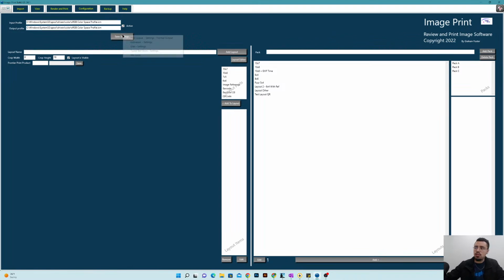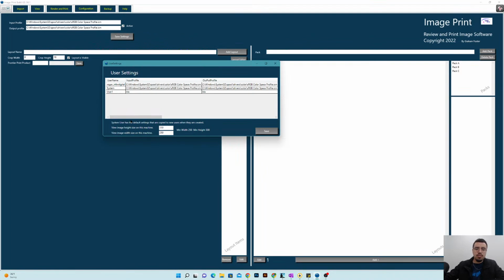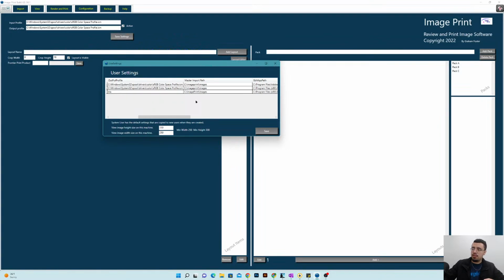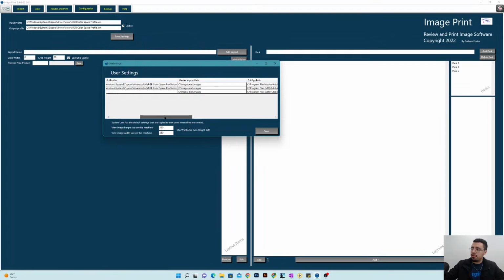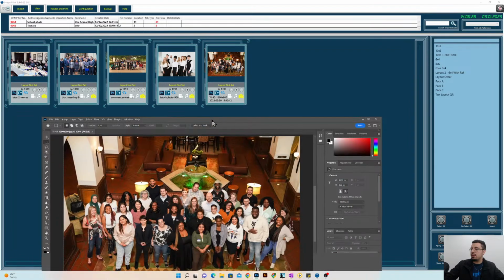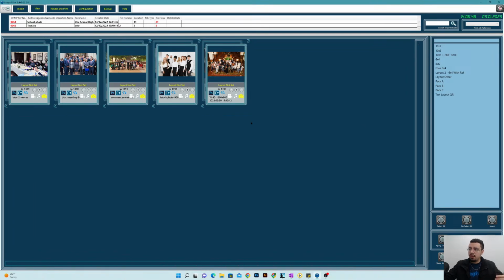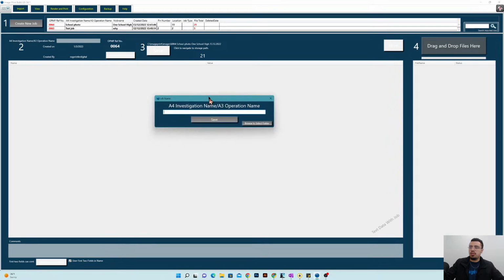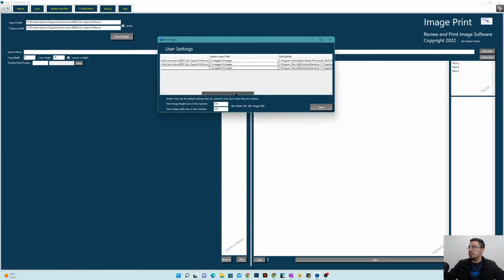ImagePrint Live, How to Configure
Hey everybody!
Thanks for tuning in, if you're here we'd just like to extend our gratitude and let y'all know that we're reachable

In this video we'll be going into our Image Print Software.
We'll explore the configuration and how to change some of the workflow settings.
We do this all for your convenience and to offer you better business solutions.